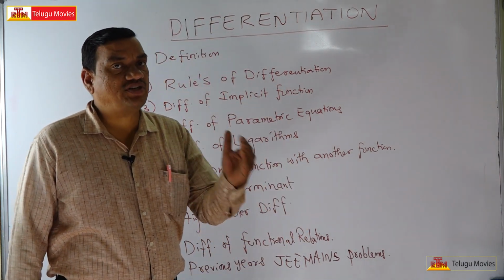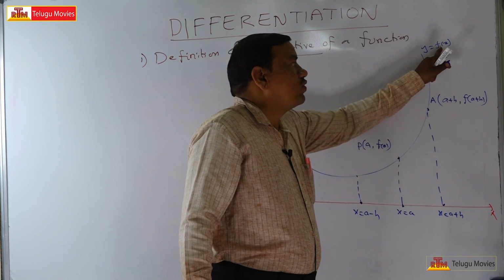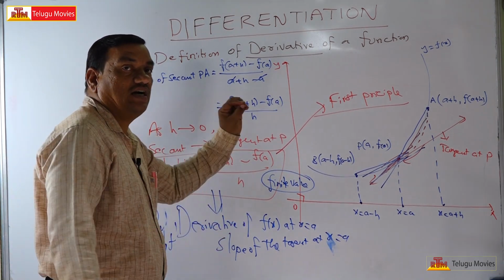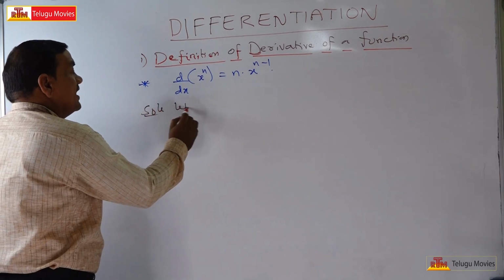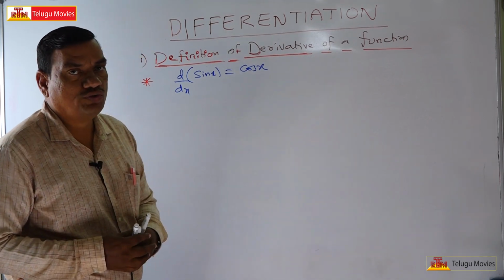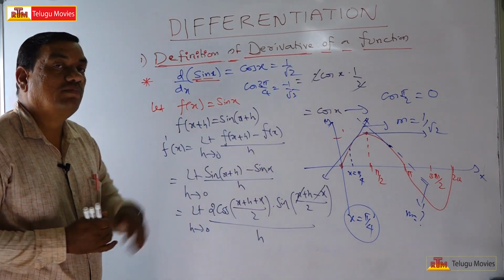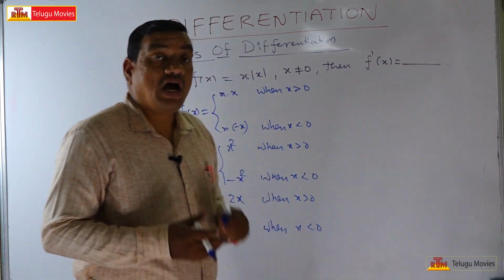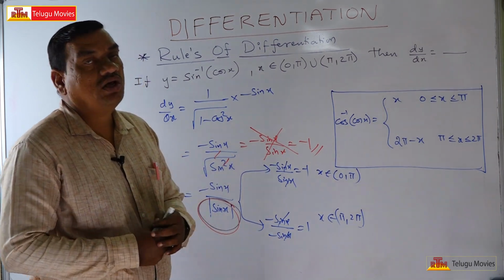introduction To Differentiation | Derivative | Methods Of Differentiation | SK Jani Basha